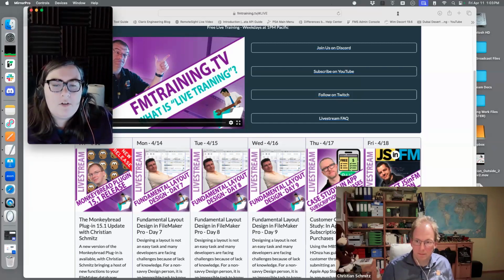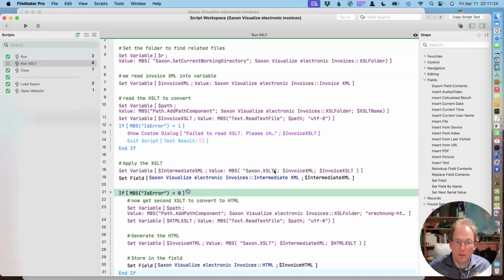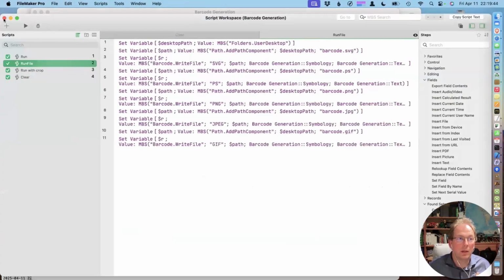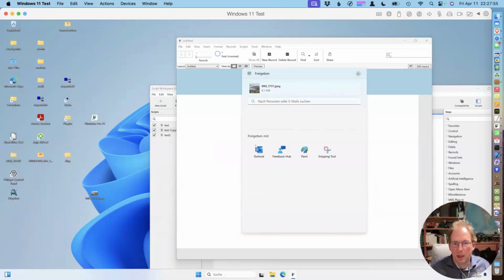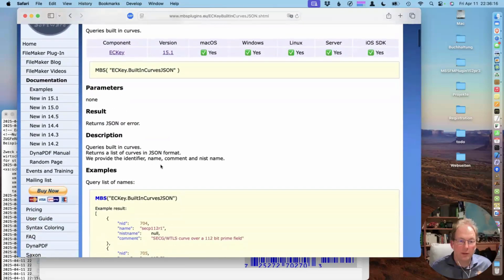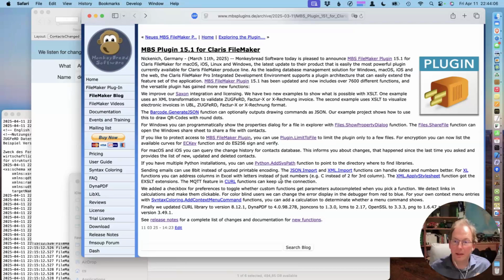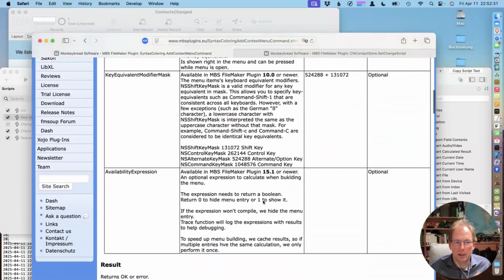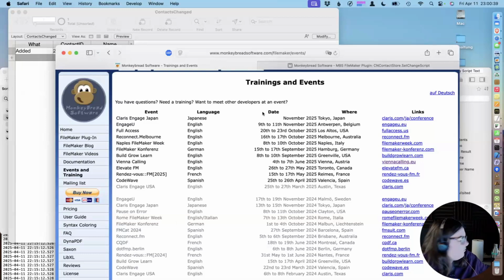The MonkeyBread Plug-in 15.1 Update with Christian Schmitz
A new version of the MonkeyBread Plug-in is available, with Christian Schmitz bringing a host of new functions to your FileMaker databases.

70 hours of video content AND one copy of Claris FileMaker Pro! 🎥

FMTraining.TV
2122 9th St., Suite 102

Imj3zEXXWfcYeEyeYrcWkMuJXeK4p6siBU/edit?usp=sharing